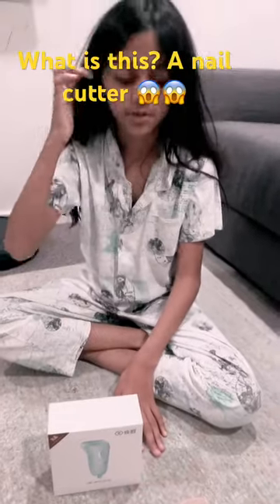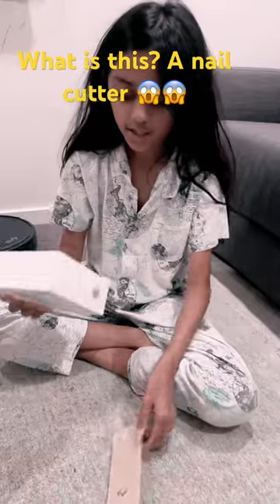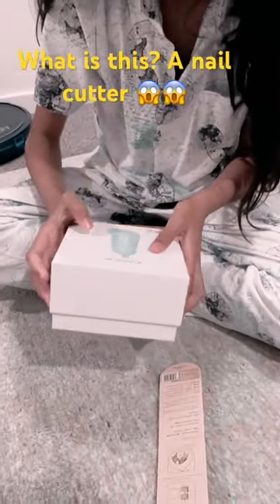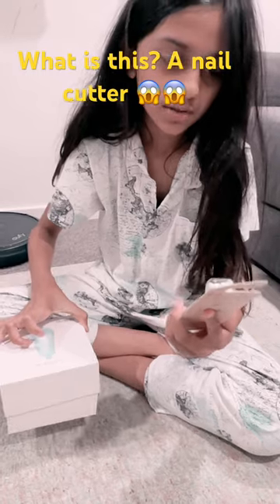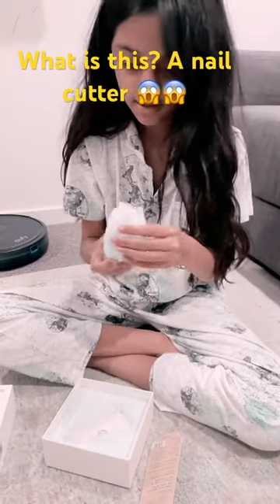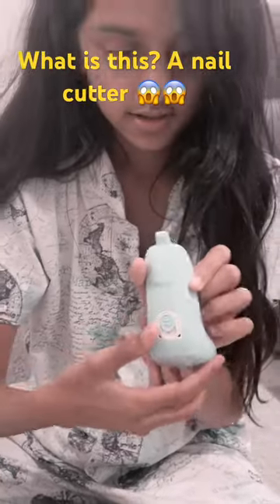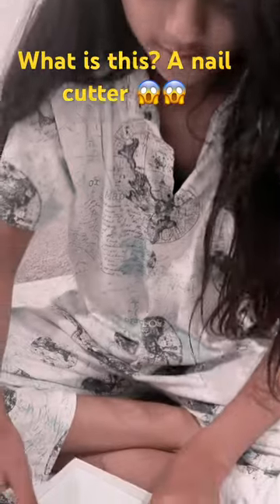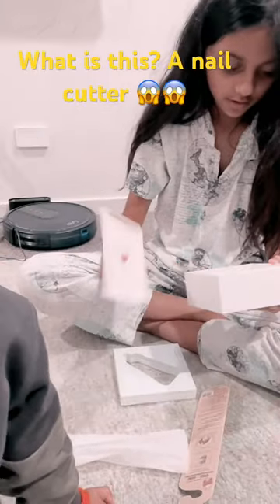Wahoo, this is nail cutter